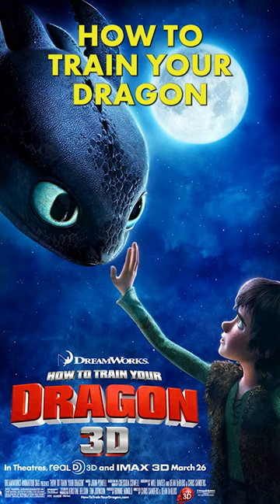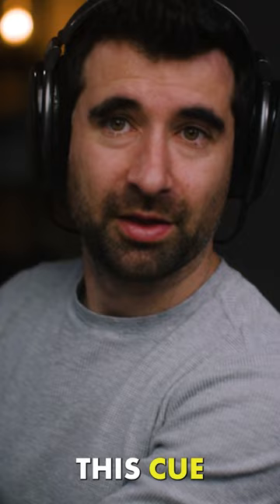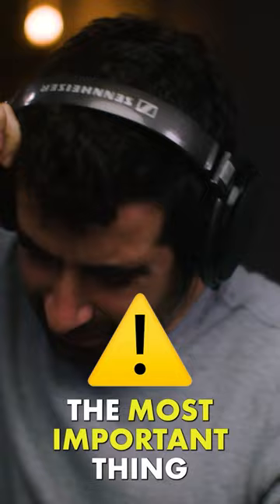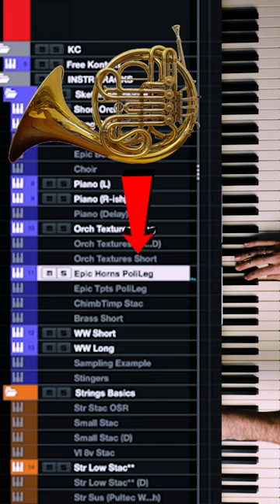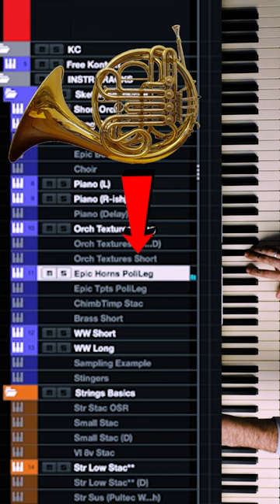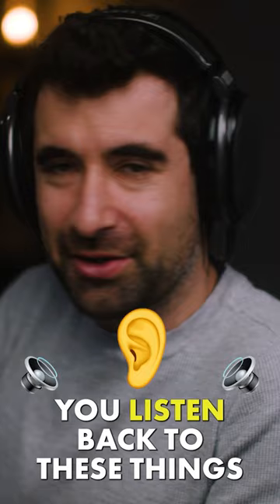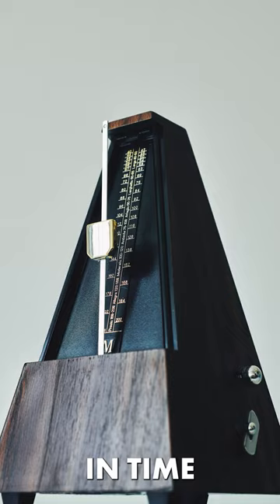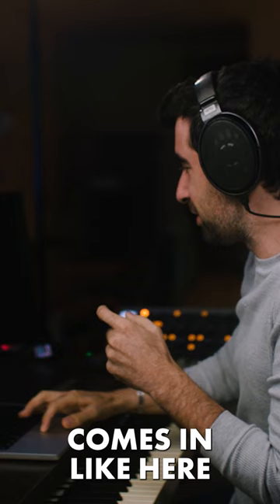Recreating John Powell's How to Train Your Dragon cue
Work with Marc & Chris Young (Spider-Man). Grow as a composer and get career opportunities. Small group.